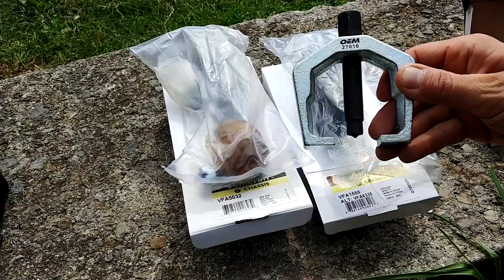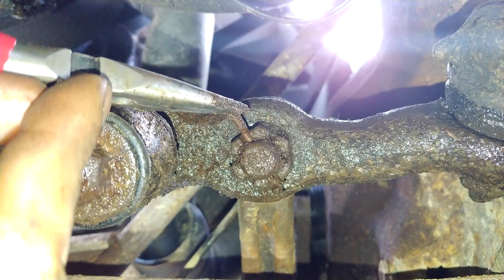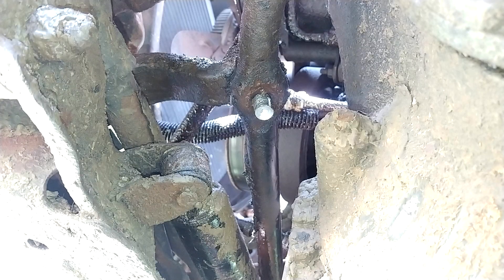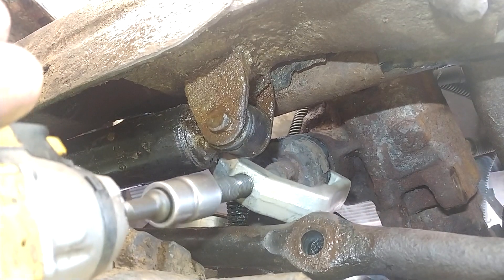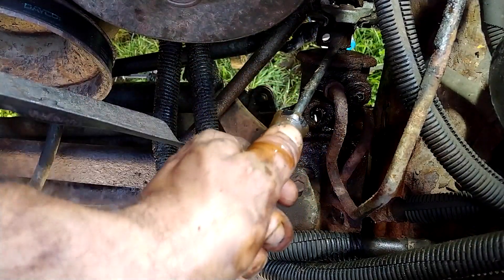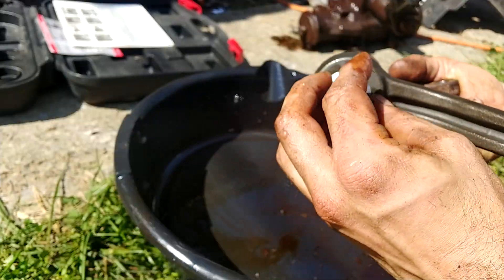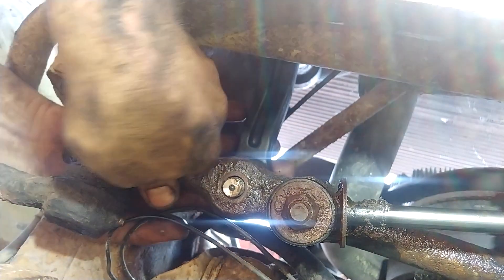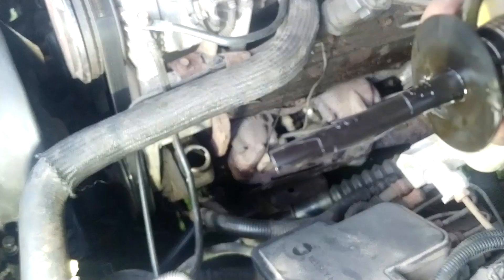How to Pitman Idler Arm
Model:  97 GMC K3500 5.7
How To:
replace pitman arm and idler arm
remove power steering gear box
show wore out parts vs good parts
how to get pitman arm off after gear puller brakes
etc.